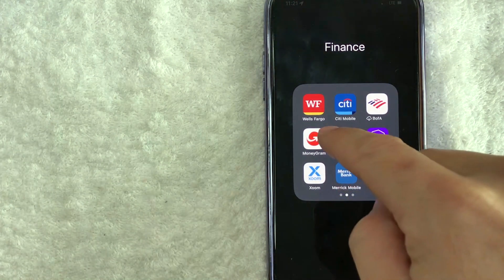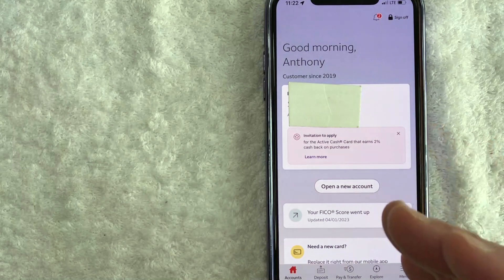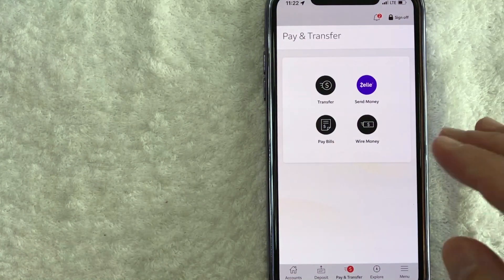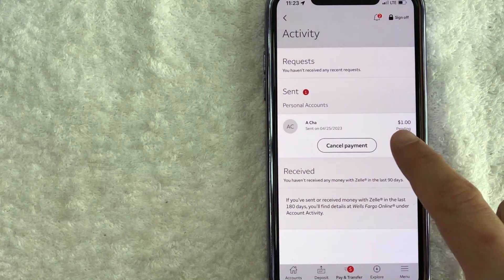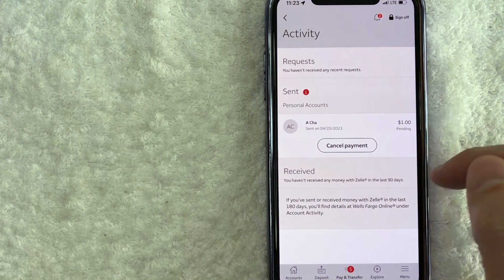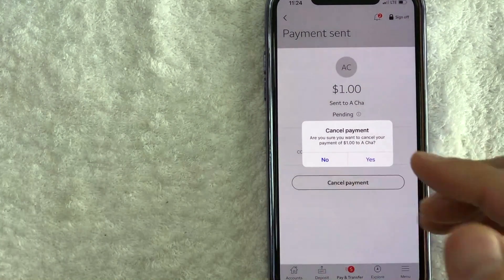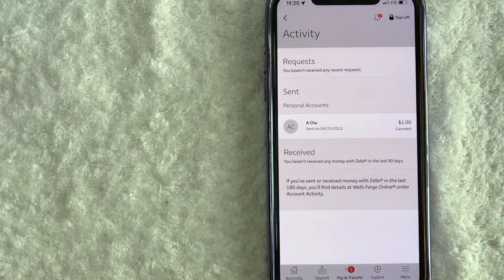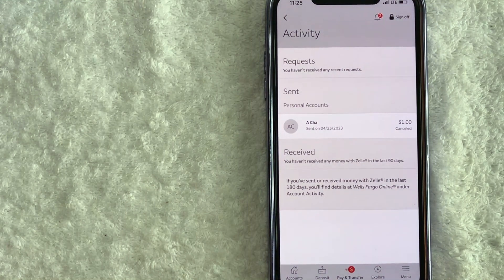✅ How To Cancel Wells Fargo Zelle Payment 🔴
About This Video:

Wells Fargo & Company is an American multinational financial services company with a significant global presence. The company operates in 35 countries and serves over 70 million customers worldwide. It is a systemically important financial institution by the Financial Stability Board and is considered one of the "Big Four Banks" in the United States, alongside JPMorgan Chase, Bank of America, and Citigroup.